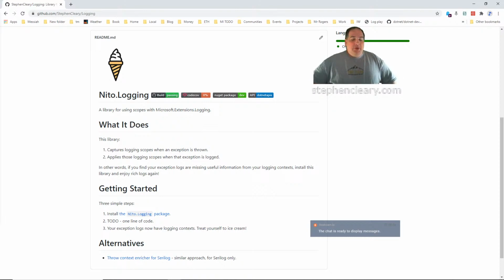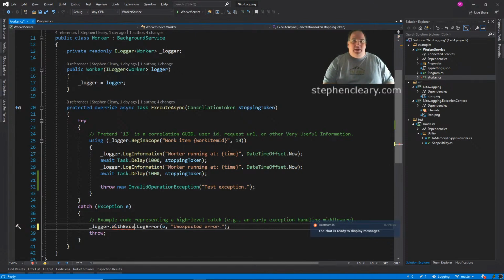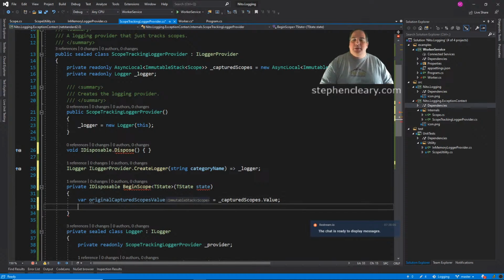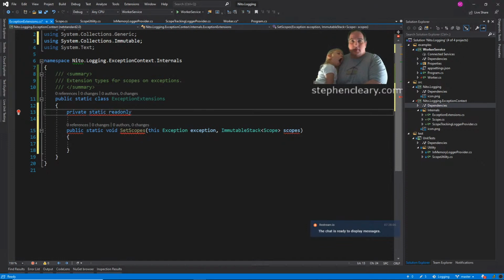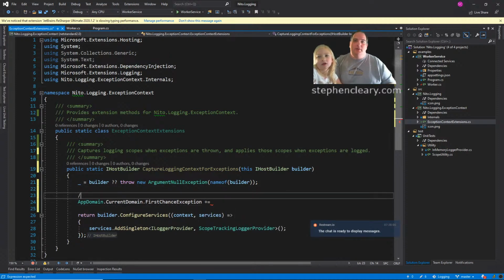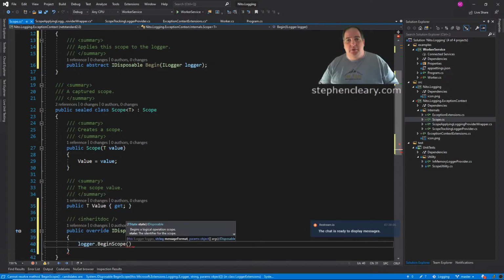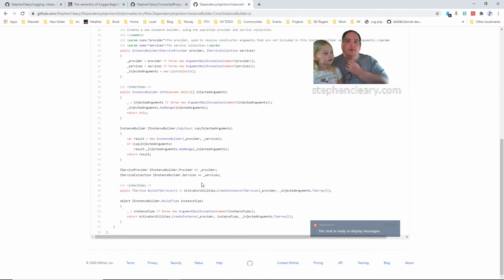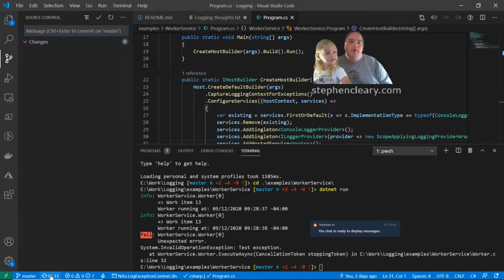2020-09-12 Live OSS Coding: Nito.Logging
Writing a new library that preserves logging contexts for exceptions from the throw site to when they are logged.